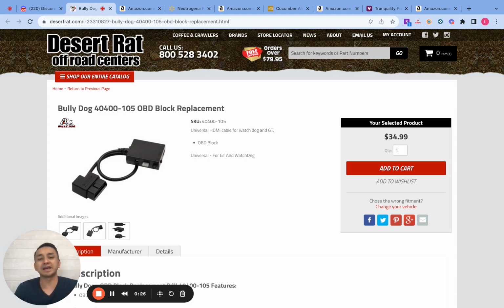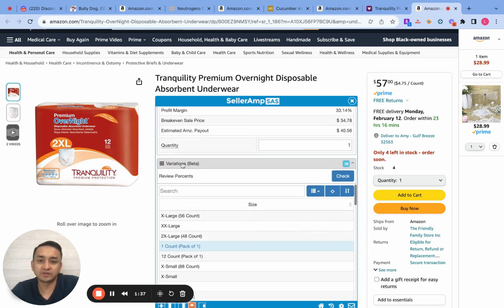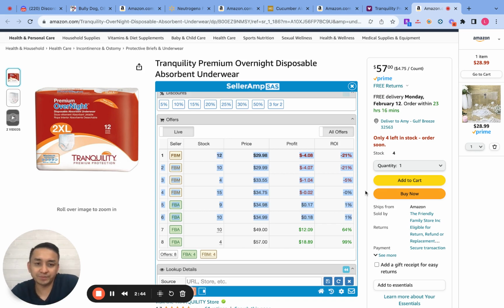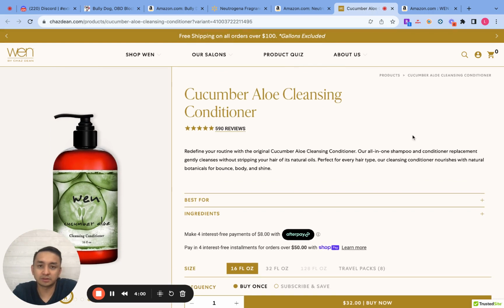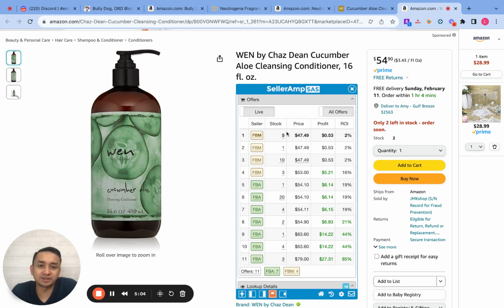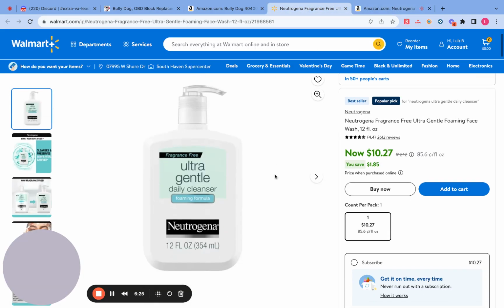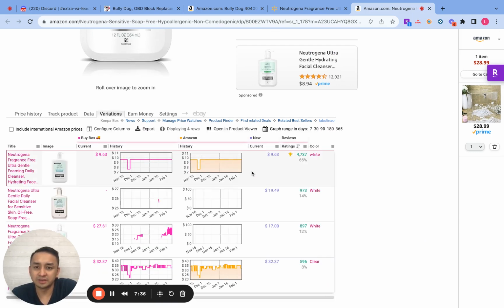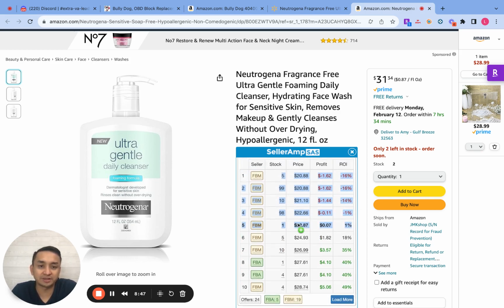AMAZON LIVE SOURCING | Selleramp & Keepa Tutorial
In this video, I will show you guys how to look for profitable products using Sellermp and Keepa.

topic: selling on amazon worth it,is amazon fba worth it,online arbitrage,selleramp,what is online arbitrage,amazon arbitrage,amazon arbitrage step by step,tactical arbitrage,online arbitrage sourcing,online arbitrage fba,online arbitrage for beginners,amazon product sourcing,how to sell on amazon for beginners,amazon product sourcing tutorial,how to sell on amazon fba,amazon product research,how to sell on amazon,what to sell on amazon,amazon fba for beginners,arbitrage,keepa,Side hustle, side hustles, sell online, online side hustle, make money from home, make money online, seller amp, selleramp sas